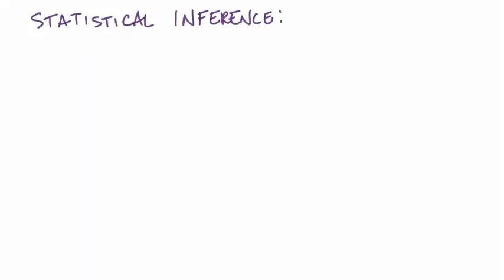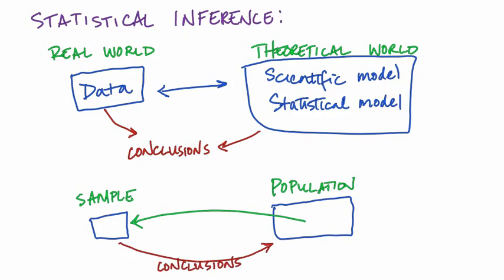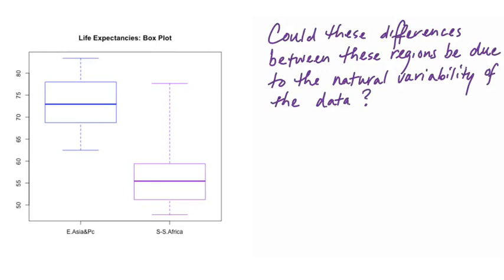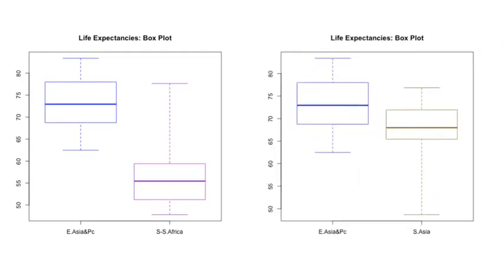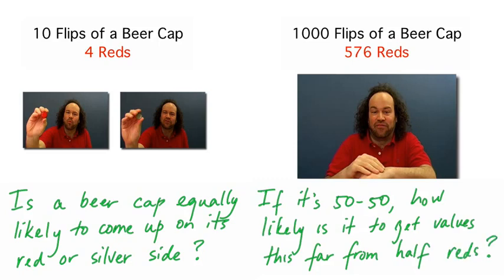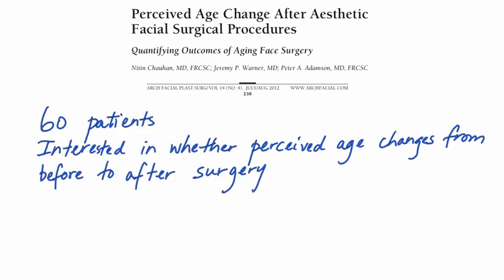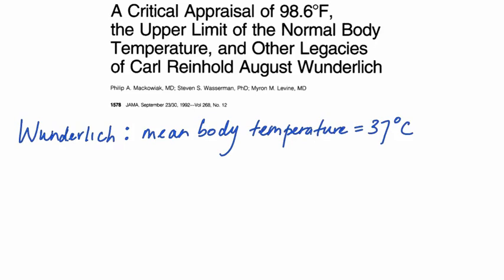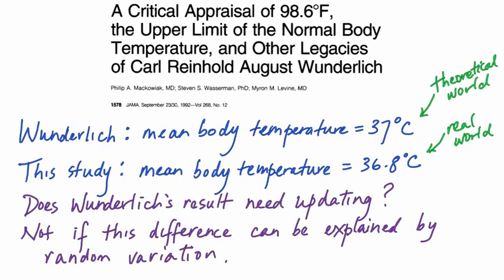Statistics Making Sense of Data 8 0 5 1 Introduction to Statistical Tests 737